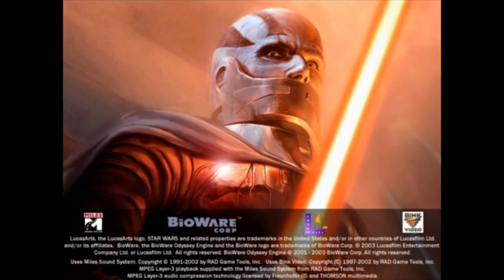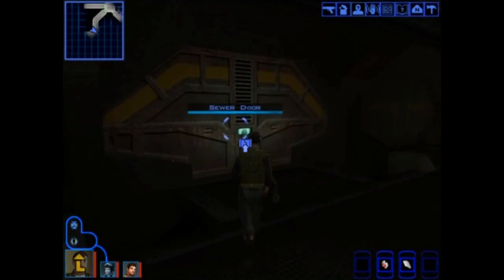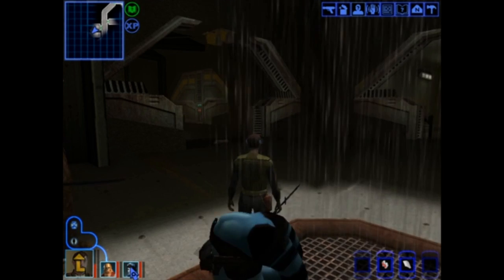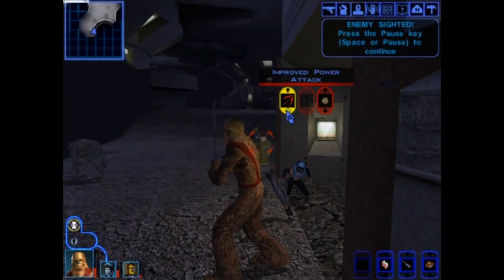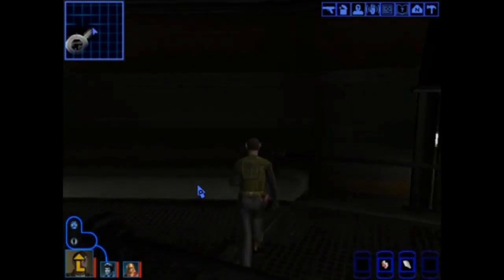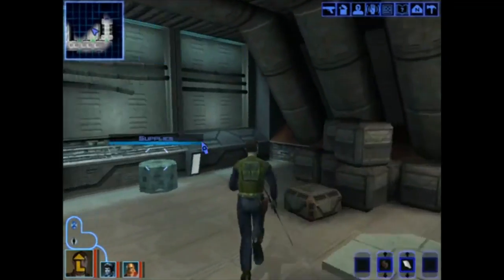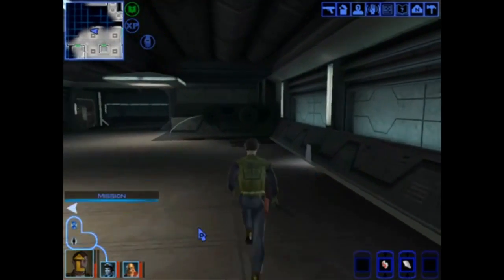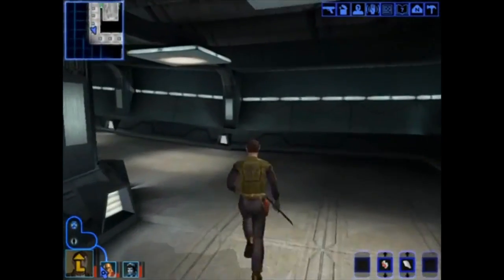Star Wars: Knights of the Old Republic. Part 5: Black Vulkar Base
Let's Play Star Wars:  Knights of the Old Republic.  Today we continue our journey through the Taris sewers into the Black Vulkar base.  That swoop accelerator will be ours.